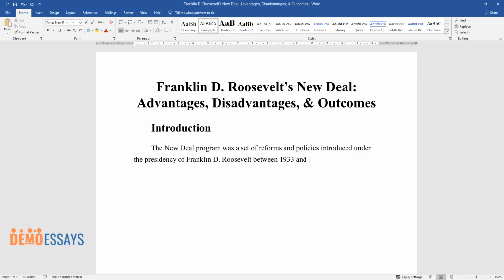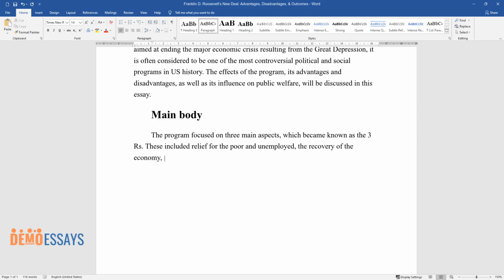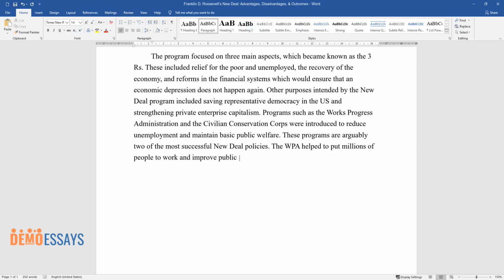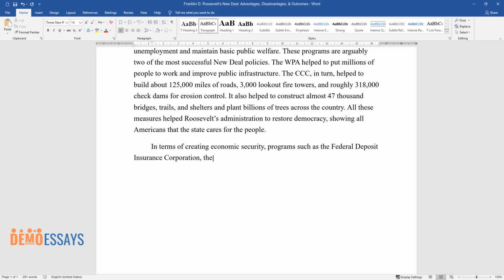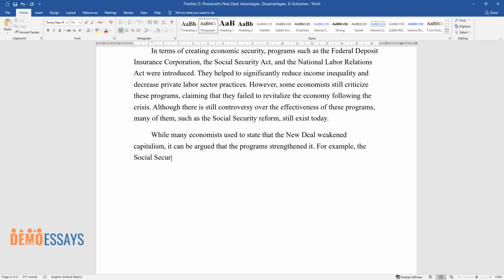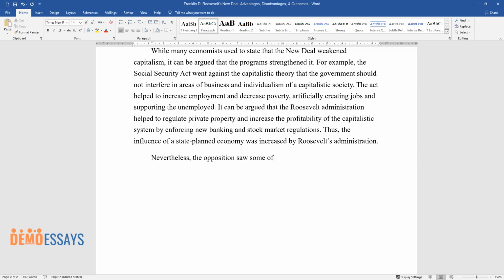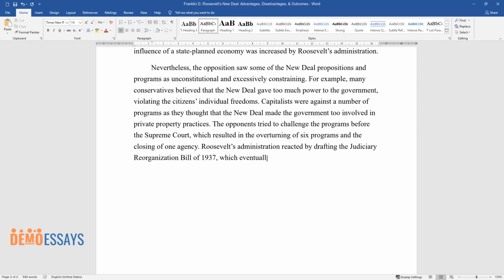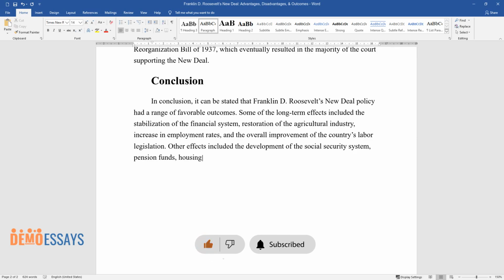Franklin D. Roosevelt’s New Deal: Advantages, Disadvantages, & Outcomes - Essay Example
📝 Essay description: The New Deal program was a set of reforms and policies introduced under the presidency of Franklin D. Roosevelt between 1933 and 1939. The effects of the program, its advantages and disadvantages, as well as its influence on public welfare, are discussed in this essay.

ℹ️ Subjects: Public Policy
ℹ️ Words: 628
ℹ️ Pages: 2

📚 Reference list:
Economic Policy Institute. “Weak Anti-Retaliation Provisions in the National Labor Relations Act Cost Workers Billions.” 2021, Web.
Hyman, Louis. “The New Deal Wasn’t What You Think.” The Atlantic, 2019, Web.
Locke, Joseph L., and Ben G. Wright. The American Yawp: A Massively Collaborative Open U. S. History Textbook, Vol. 2: Since 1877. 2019.